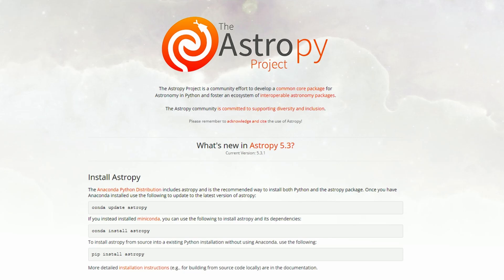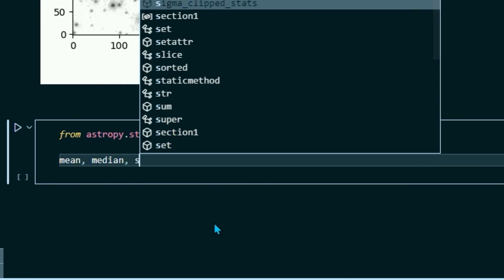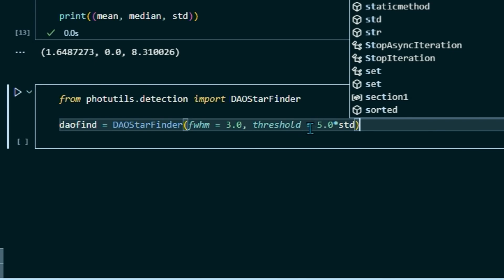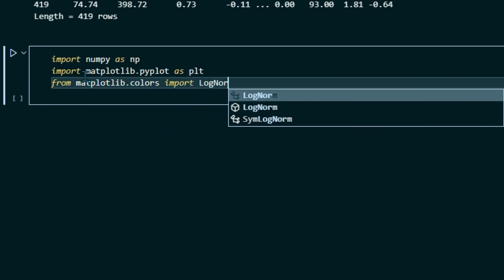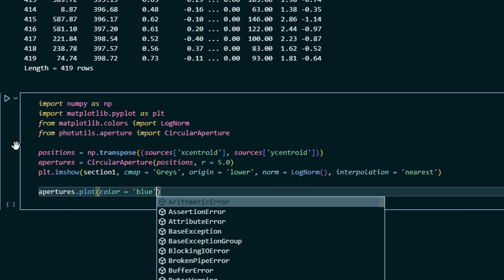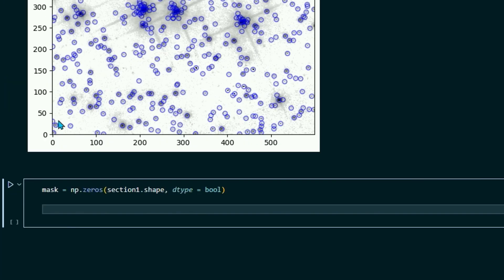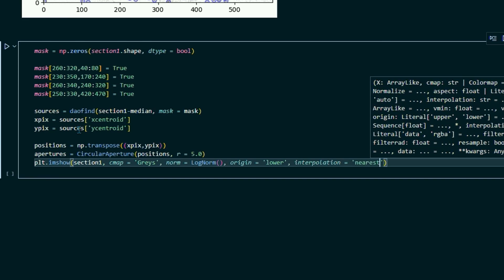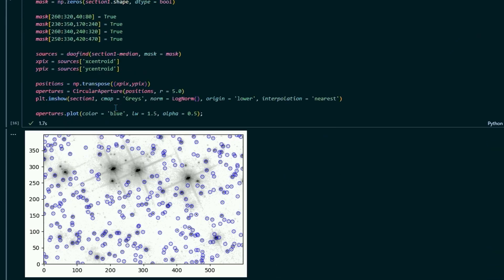Astropy Lesson 2: Photutils.detection | Detecting Stars with DAOStarFinder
In this video, I go over the basics of using the DAOStarFinder tool from the Photutils.detection astropy package.

EXAMPLE CODE:
Follow this link to find the code used in this video. Look for "L2_photutils-detection.ipynb

ACKNOWLEDGMENT
This work made use of Astropy a community-developed core Python package and an ecosystem of tools and resources for astronomy (Astropy, 2013, 2018, 2022)

This work made use of Photutils, an Astropy package for
detection and photometry of astronomical sources (Bradley et al.
2022).